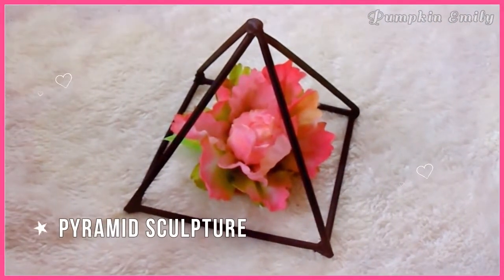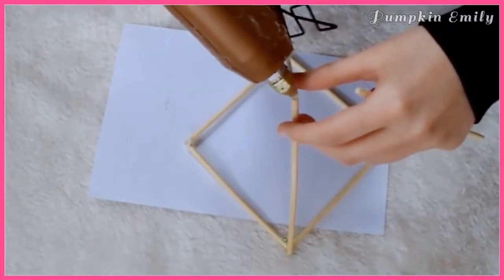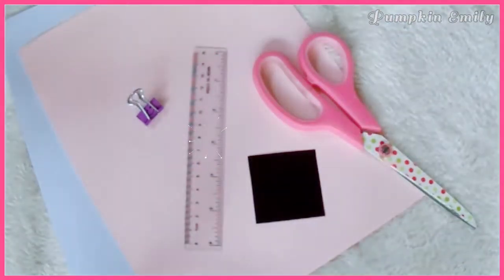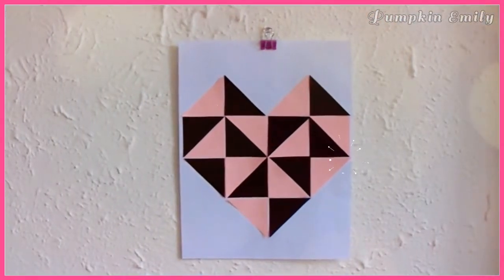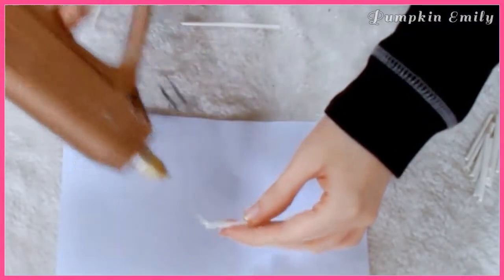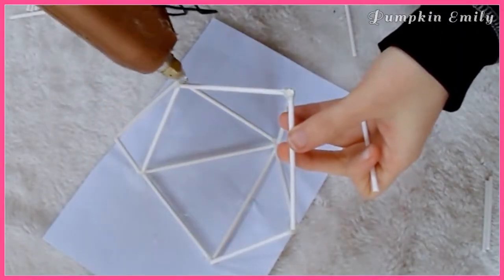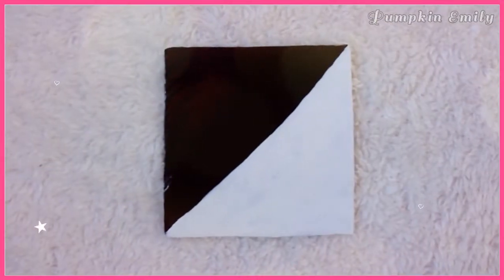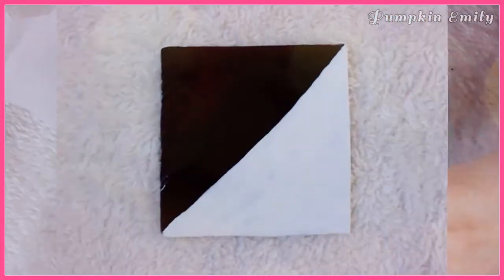4 DIY Geometric Room Decor Ideas | DIY Geometric Sculptures, Geometric Wall Art & DIY Coaster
In this video I'm going to show you how to make geometric sculptures, then I will show you how to make a geometric wall art, and for the last DIY I will show you how to make a coaster.

The DIY geometric pyramid sculpture and the DIY geometric diamond sculpture are really simple to make and you can make them out of straws, barbecue sticks, or lollipop sticks.

The DIY geometric heart wall art looks really cute and its really easy. You can use any type of pattern for this geometric wall art idea.

For the last idea, you can make the DIY coaster out of polymer clay.